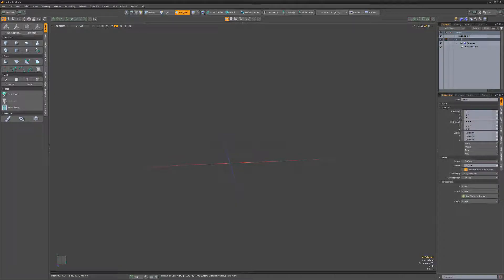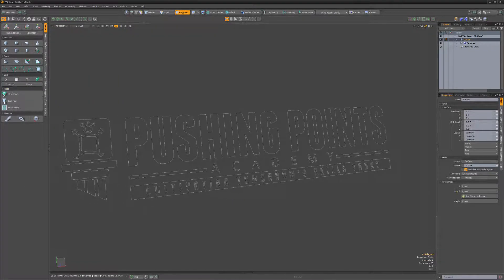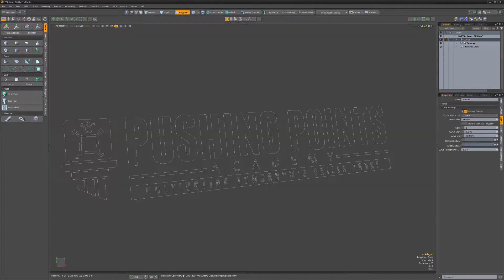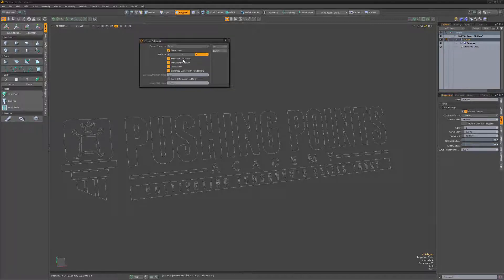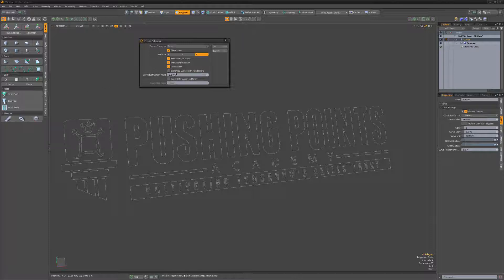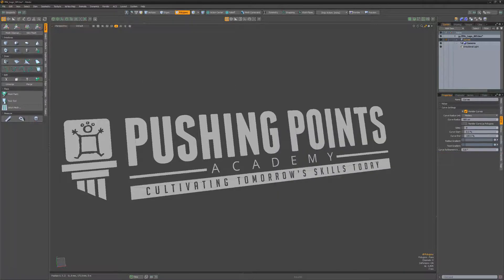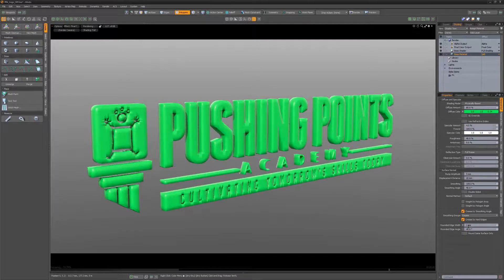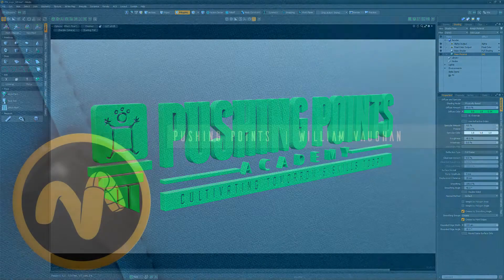Modo Essentials Bonus - Illustrator Files